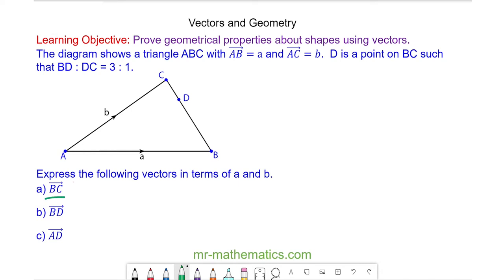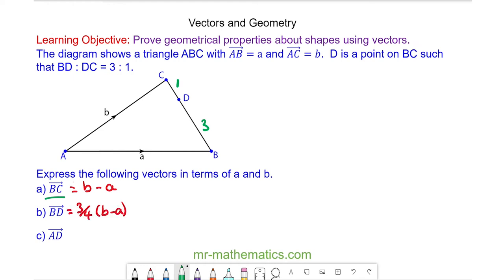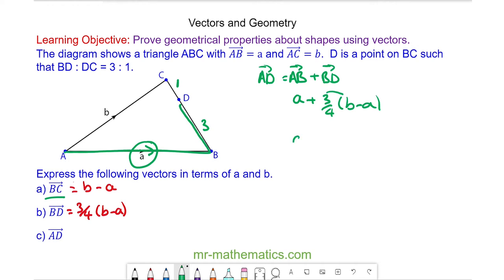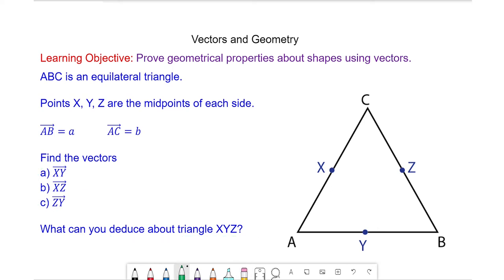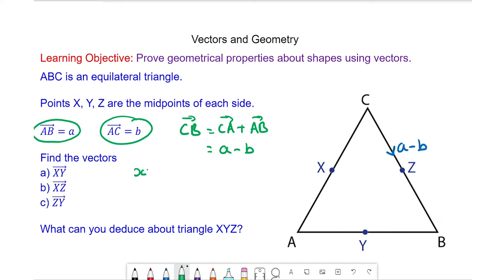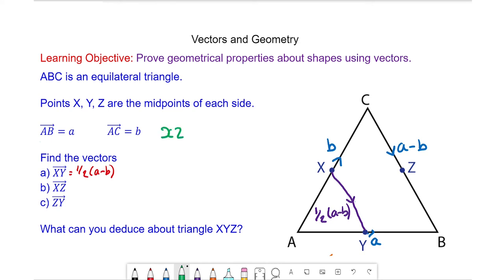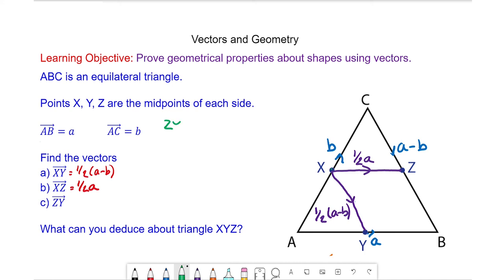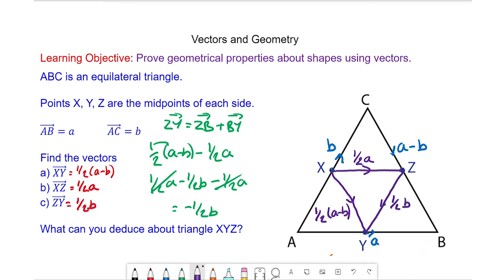Vectors and Geometry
The full lesson includes a starter, 2 mains, plenary and a worksheet.  Members of Mr Mathematics can download this